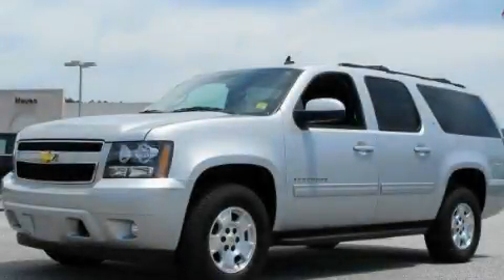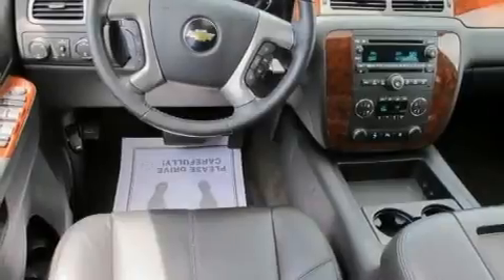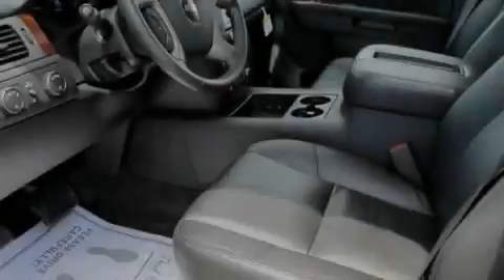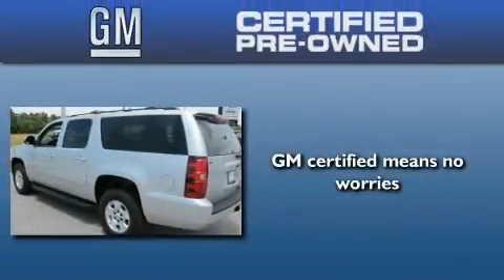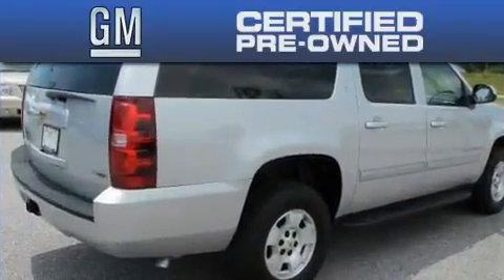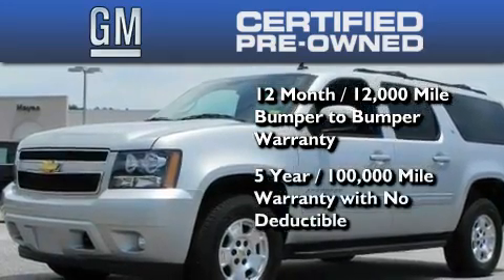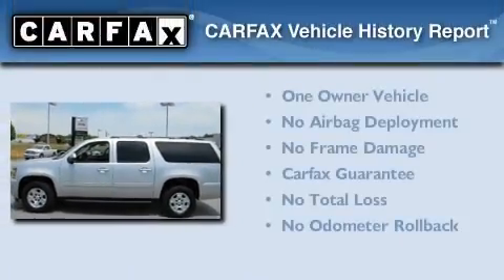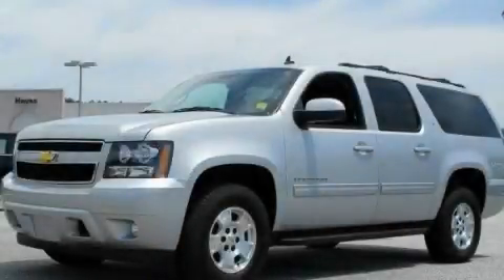Certified 2011 Chevrolet Suburban Baldwin GA 30511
Year : 2011
 Make : Chevrolet
 Model : Suburban
 Engine : Gas/Ethanol V8 5.3L/323
 Trans . : Automatic
 Exterior : Sheer Silver Metallic
 Miles : 8,505
 Interior : Ebony
 HAYES CHEVROLET
 3656 Highway 365
 Baldwin , GA 30511
 Pre-Owned 2011 Chevrolet Suburban Baldwin GA